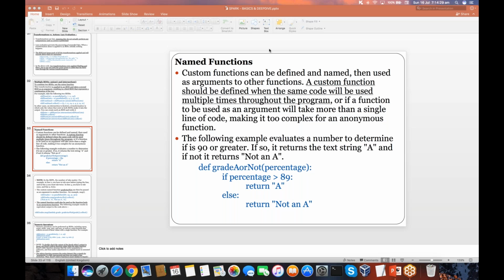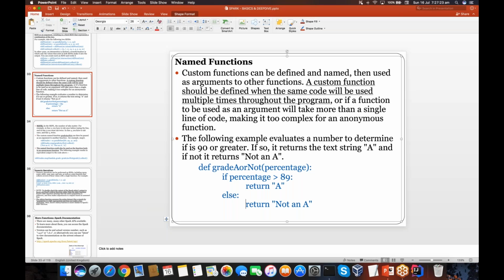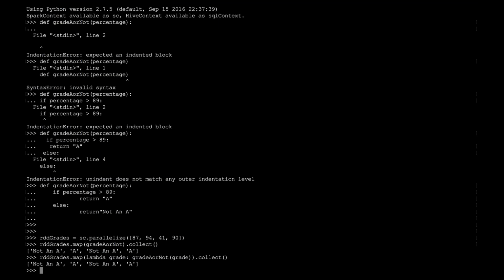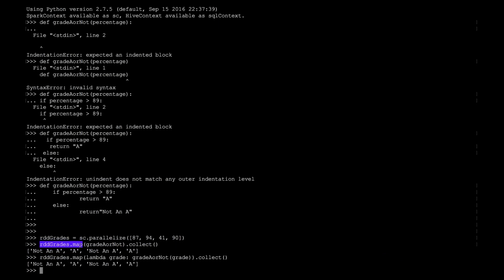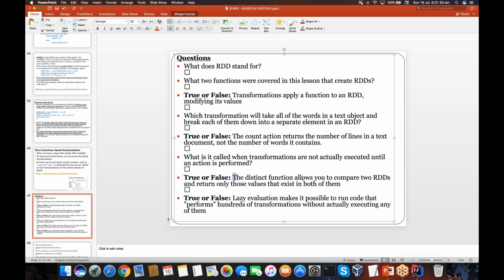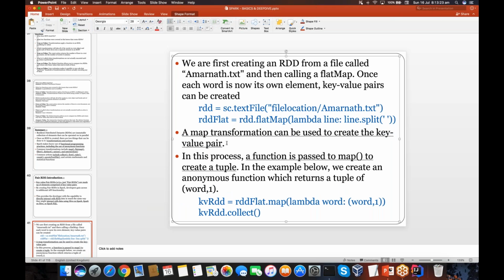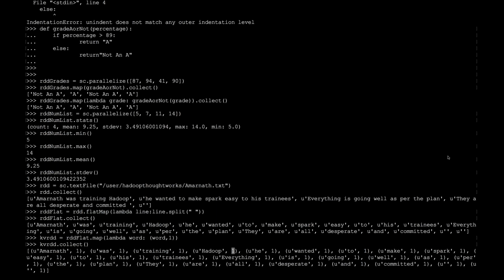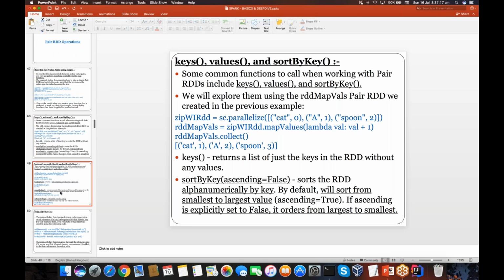2017 07 16 07 12 Spark Session V